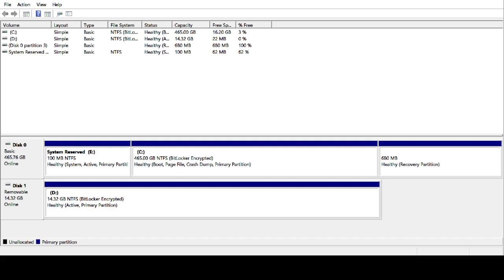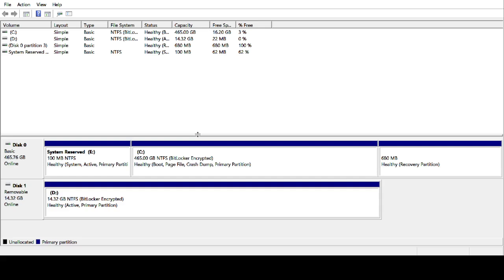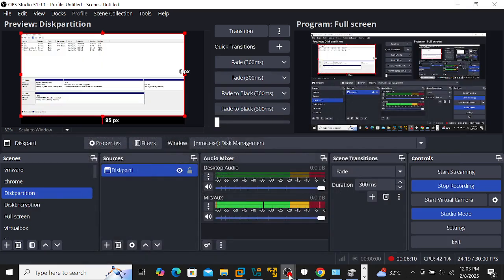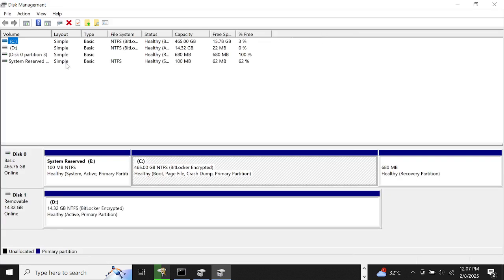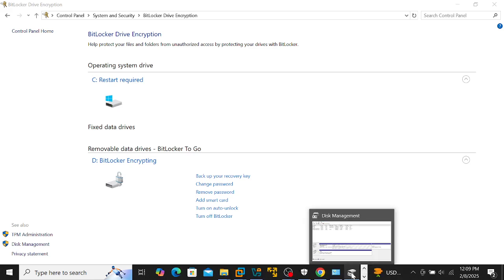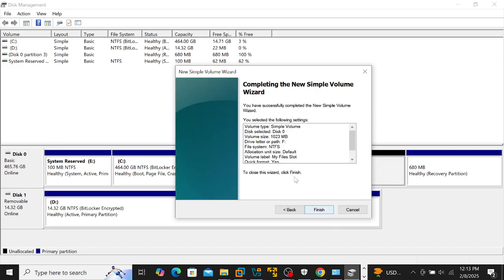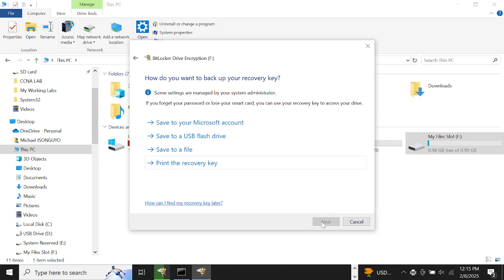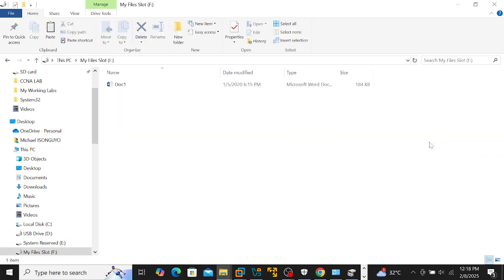Disk Partitioning: How To Partition Your Hard Disk/SSD | Disk Partitioning For Dual Boot Tutorial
What is Disk Partitioning and Why Do We Need To Partition Our Hard Disks and SSDs?

Disk partitioning is the process of dividing a hard disk drive (HDD) or solid-state drive (SSD) into multiple logical storage units, called partitions. Each partition functions as a separate disk drive, allowing you to organize and manage your data more efficiently.

Why Partition Your Disk?

Partitioning a disk can offer you several benefits such as:

1. Organization: Partitions help you categorize and separate different types of data, such as operating systems, programs, and personal files.

2. Security: By isolating sensitive data in separate partitions, you can improve security and reduce the risk of data corruption or unauthorized access.

3. Performance: Partitioning can improve disk performance by reducing fragmentation and allowing for more efficient use of disk space.

4. Flexibility: Partitions enable you to install multiple operating systems on a single disk, making it easier to test and run different OS environments.

What Are The Types of Disk Partitions We Have?

We have two main types of disk partitions which are:

1. Primary Partition: A primary partition is a standard partition that can be used to install an operating system. A disk can have up to four primary partitions.

2. Extended Partition: An extended partition is a special type of partition that can be subdivided into multiple logical partitions. Extended partitions are used to create more than four partitions on a disk.

What Is A Partition Table?

A partition table is a data structure that stores information about the partitions on a disk. The partition table is usually located at the beginning of the disk and contains the following information:

1. Partition Type: The type of partition (primary, extended, or logical).
2. Partition Size: The size of the partition in bytes.
3. Partition Start: The starting sector of the partition.
4. Partition End: The ending sector of the partition.

What Are Disk Partitioning Schemes?

We would discuss the two common disk partitioning schemes:

1. MBR (Master Boot Record): MBR is an older partitioning scheme that supports up to four primary partitions and uses a 32-bit integer to represent sector numbers.

2. GPT (GUID Partition Table): GPT is a newer partitioning scheme that supports up to 128 partitions and uses a 64-bit integer to represent sector numbers. GPT is more flexible and scalable than MBR.

How Can You Partition Your Disk?

You can Partition your disk using various tools such as:

1. Disk Management: A built-in Windows tool for managing disk partitions.

2. Diskpart: A command-line tool for managing disk partitions.

3. GParted: A free, open-source tool for managing disk partitions.

What Are The Best Practices for Your Disk Partitioning?

1. Plan Ahead: Plan your partition scheme carefully before creating partitions.

2. Use a Consistent Scheme: Use a consistent partitioning scheme throughout your organization.

3. Keep Partitions Simple: Avoid complex partition schemes with multiple nested partitions.

4. Test and Verify: Test and verify your partition scheme before deploying it in production.